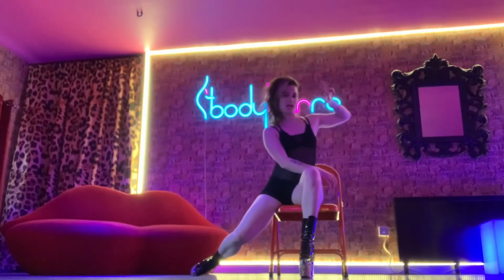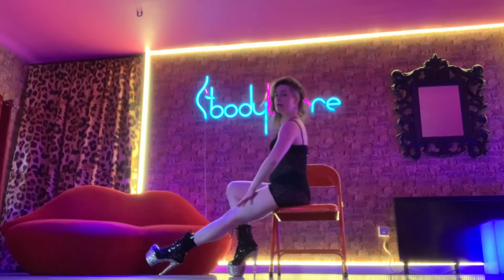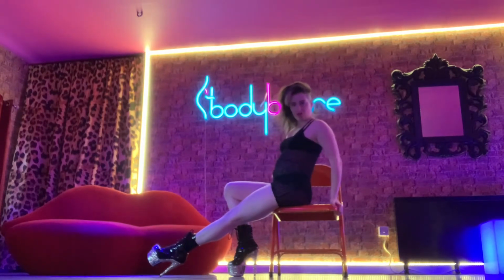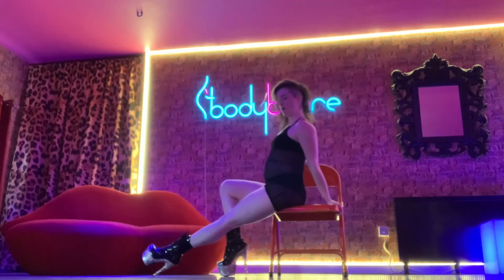Bodybarre TV : CHAIR | Flair Kicks | FREE Tutorial #1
Flo puts the spotlight on the legs, squeeze them straight!

Drop us an email to request the vast library of workout videos and tutorials: